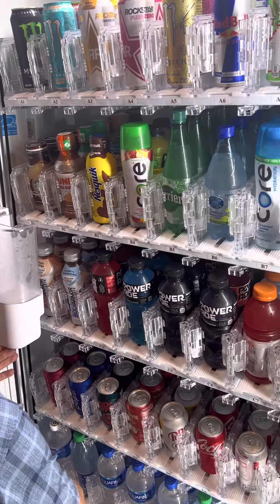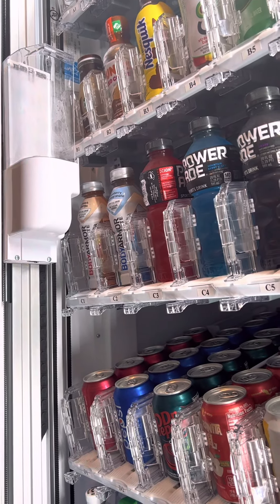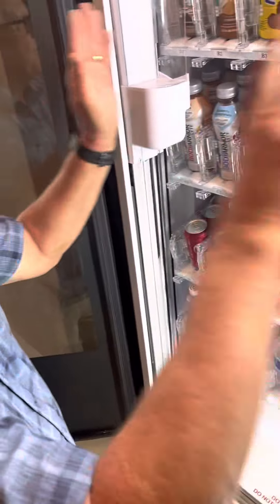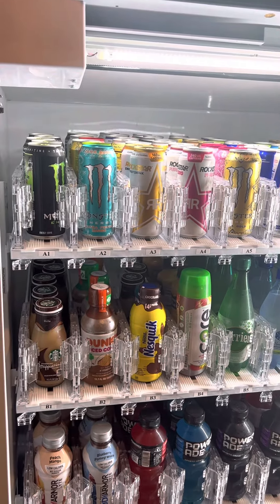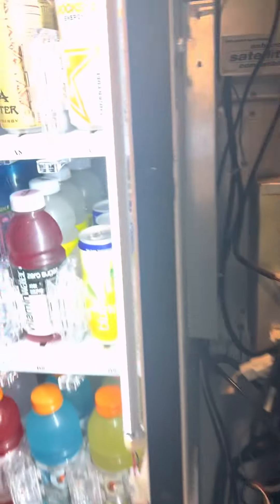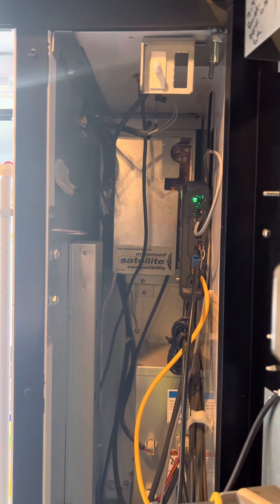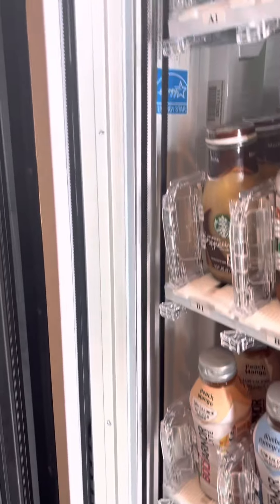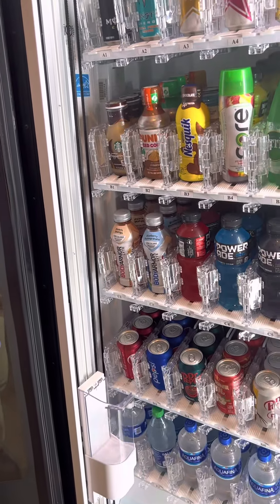Bevmax error | Random “Homing Y” error message and not delivering | How to tune it and fix problem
Brian Murphy once again, comes to the rescue. Tuning this Bevmax 4 and correcting Homing Y error.

This procedure fixes the problem in all Bevmax generations.

This error has caused machine to randomly not vend.  Frustrating customer ( and us alike ) .

Reduce service calls by following these instructions